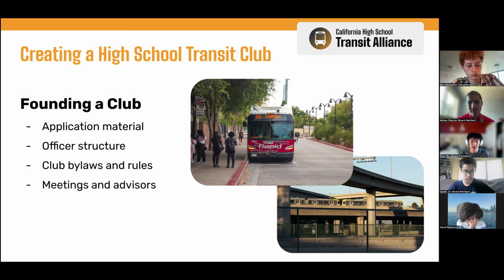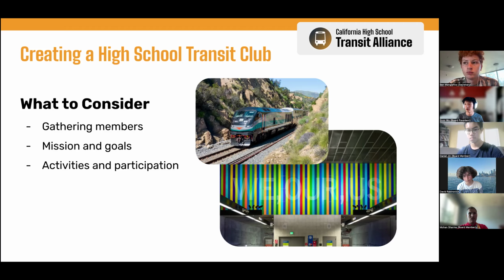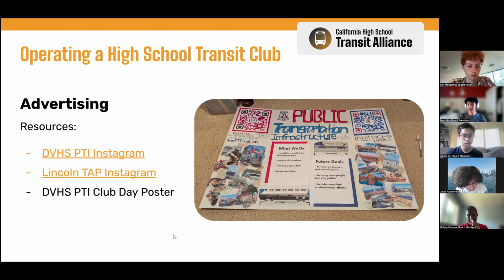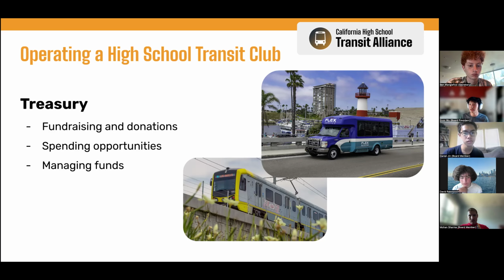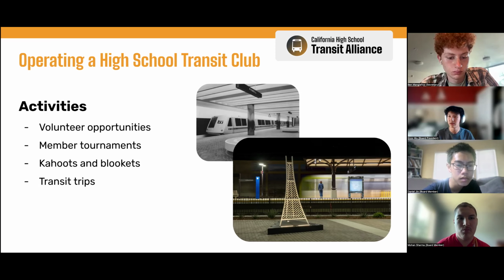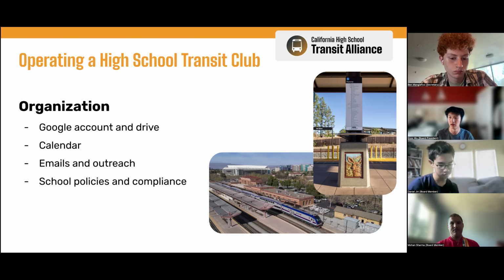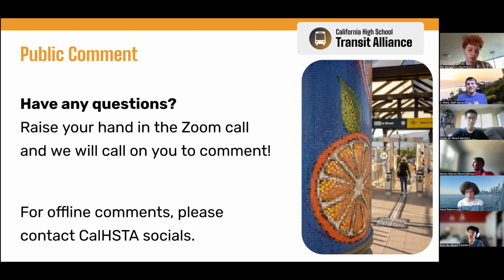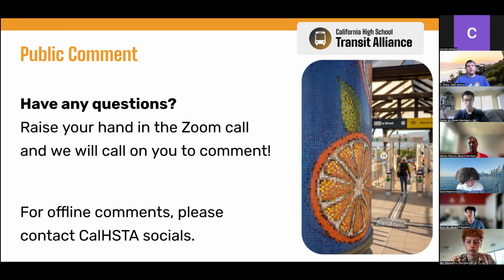CalHSTA Board Meeting, July 2026